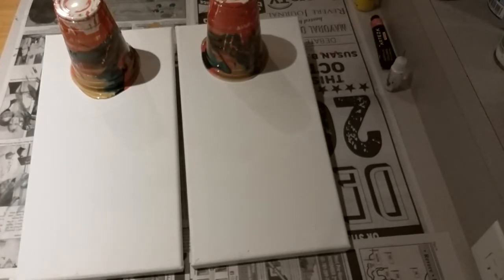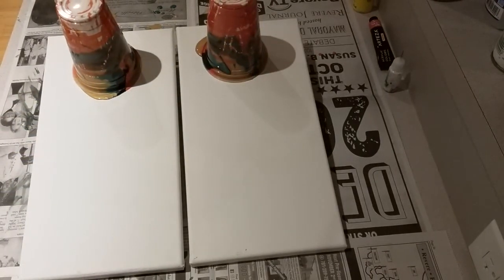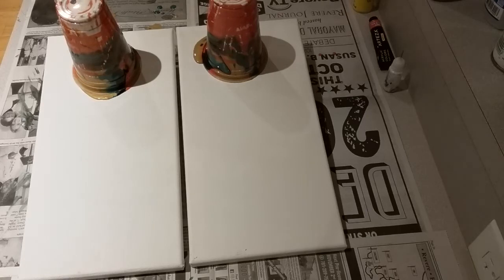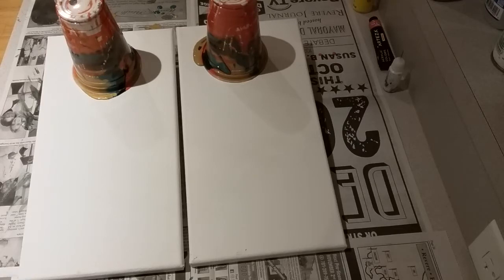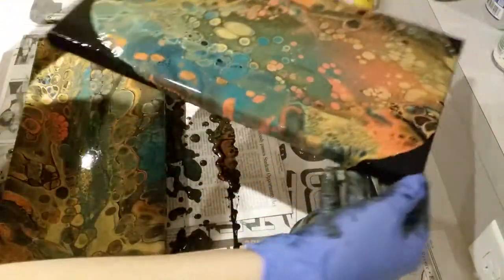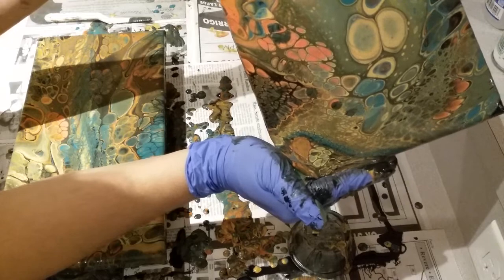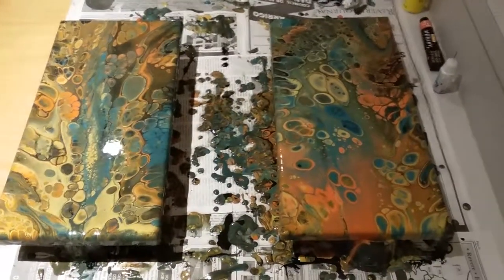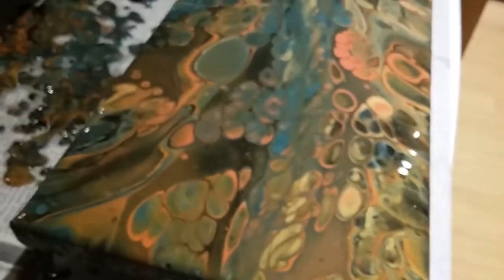#42 Double slide technique